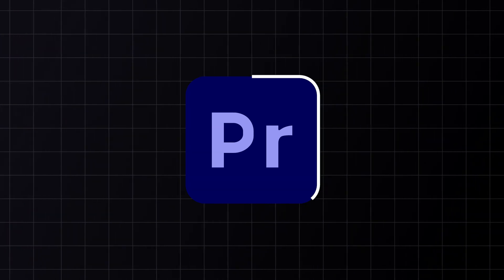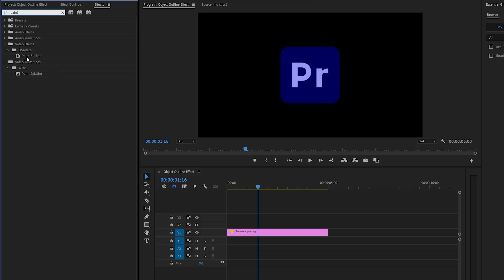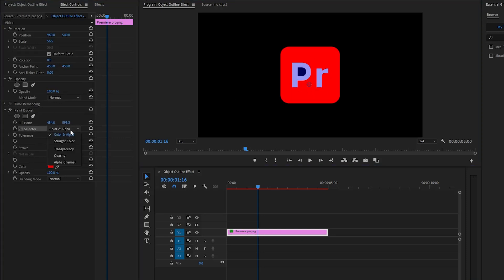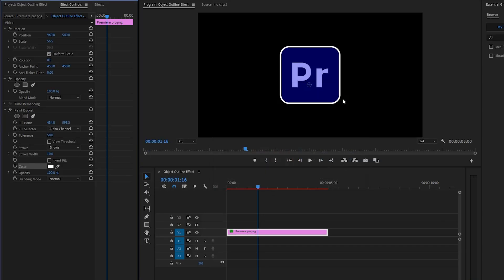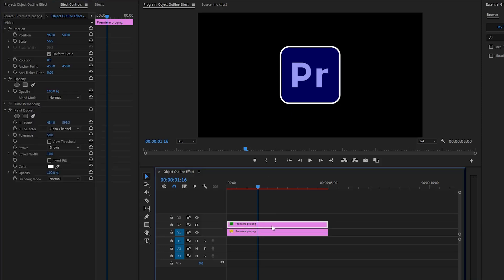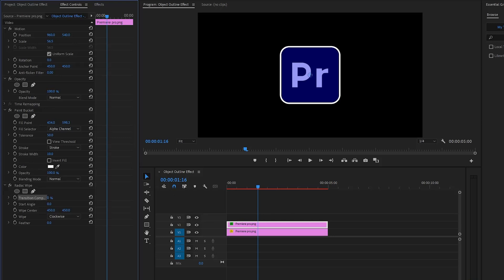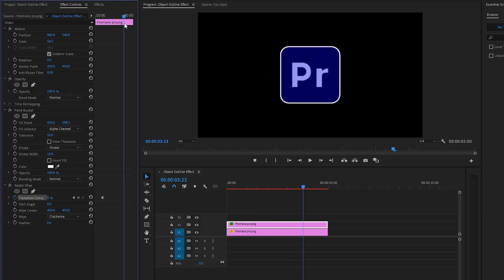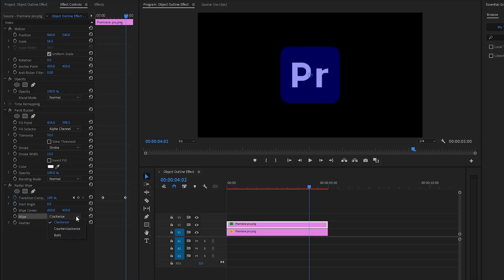Add OBJECT OUTLINE Effect in Adobe Premiere Pro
🎉 Unlimited Music and SFX for Video with Artlist (+2 months free)
Looking to add a unique and visually striking element to your videos? In this tutorial, I will show you how to use the Add OBJECT OUTLINE effect in Adobe Premiere Pro to create stunning outlines around any object in your footage. Whether you're a beginner or an experienced editor, this tutorial will provide you with valuable knowledge and inspiration. Don't miss out on this opportunity to take your video projects to the next level.